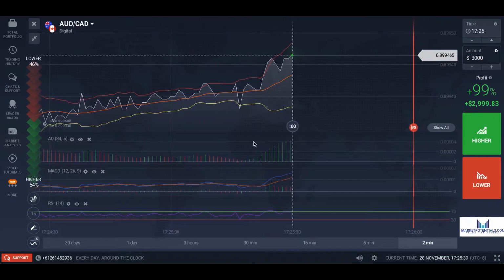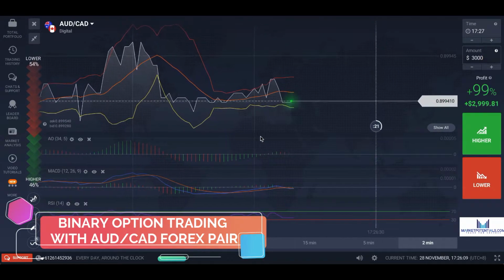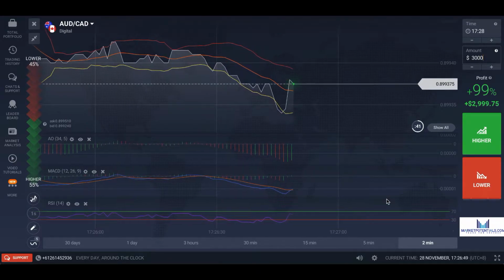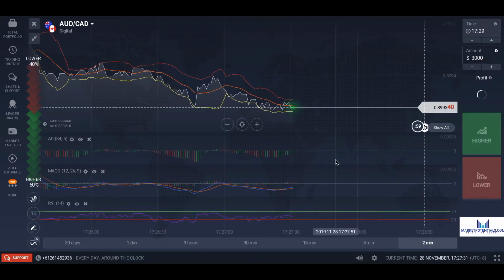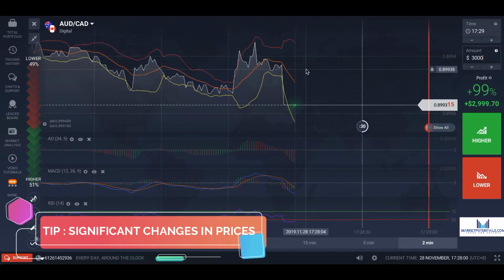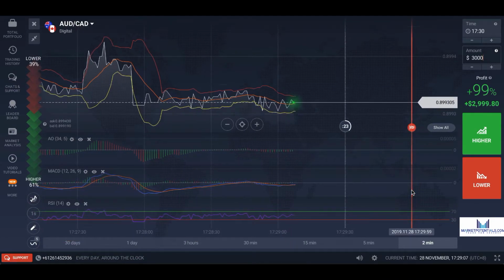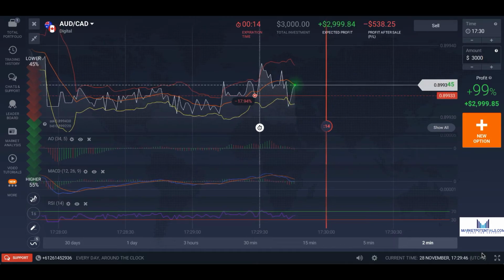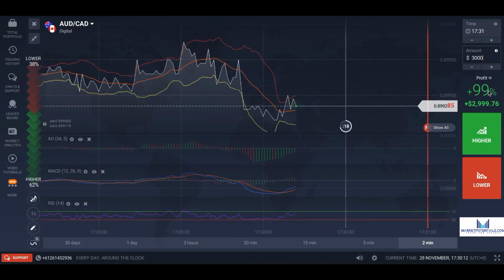Binary Option Singapore | USD 3000 Profit!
Binary Options Singapore = Ever thought about how you could MAXIMIZE the return on Investment of your capital invested? With Binary Options trading - you can stand to pocket upto 99% PROFIT on each trade, making you HUGE returns on invesment.

Visit marketpotentials.com to learn more and for FREE trading tutorials.